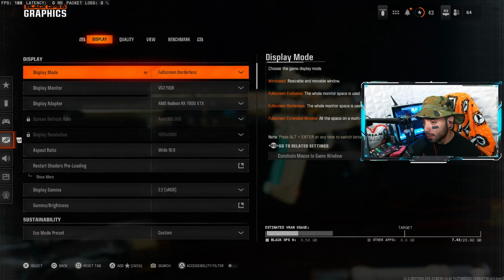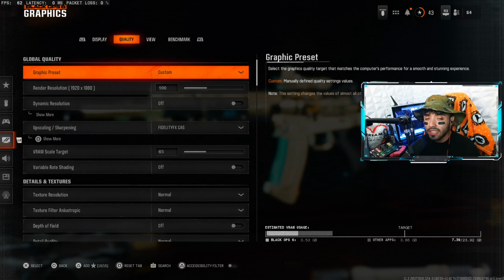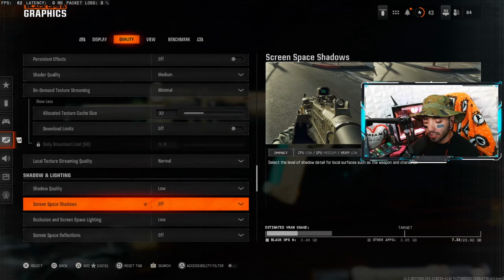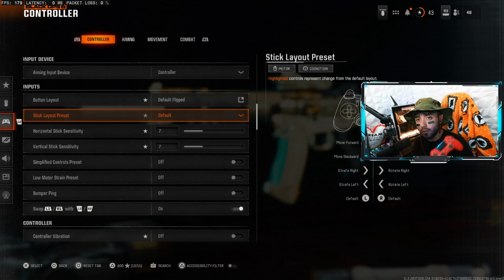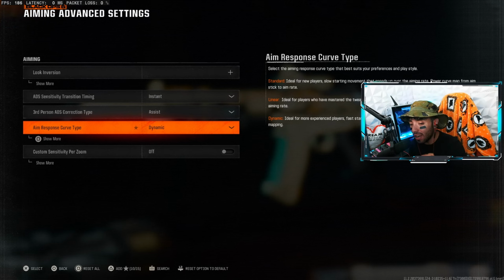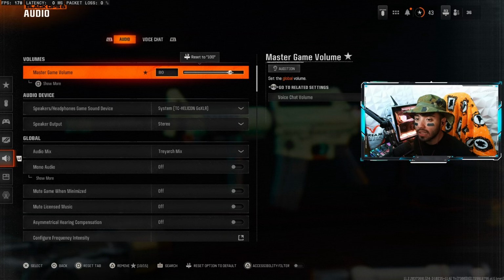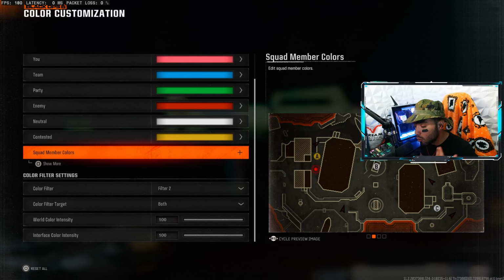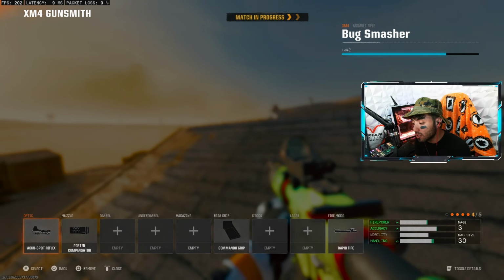BLACK OPS 6 #1 SETTINGS! (Movement, graphics, audio + color settings)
JOIN THE KAOTIC KUTIES

LIVE EVERY DAY AT 7PM PST!!!

callofduty blackops6 warzone -Family Friendly Content!